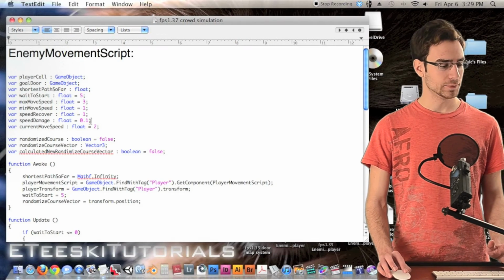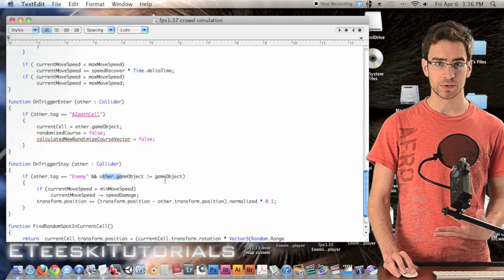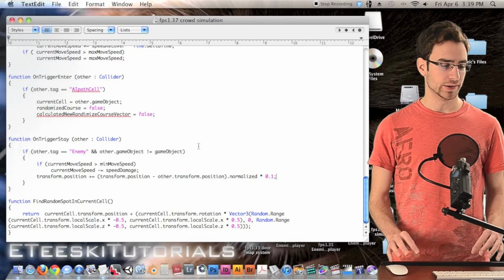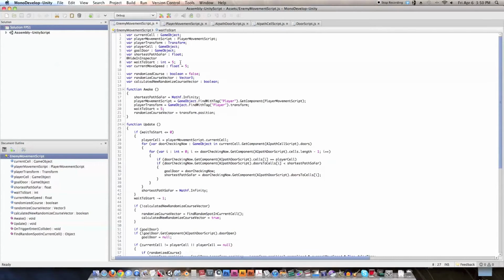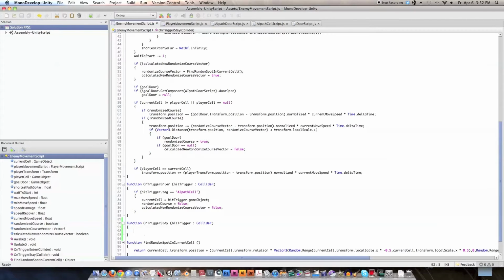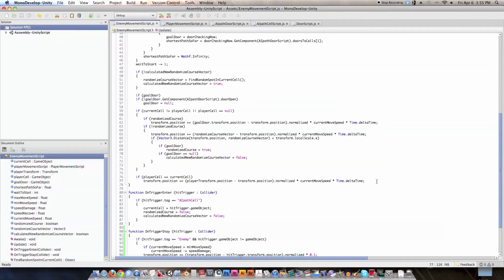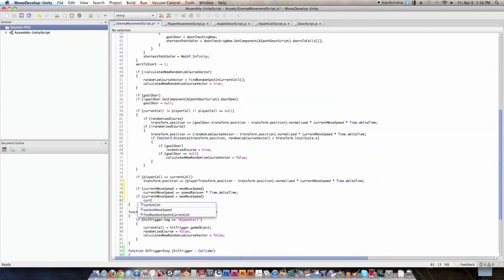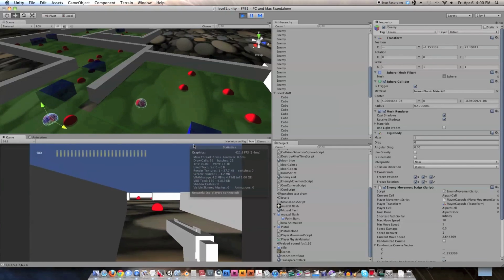FPS1.37 AI Pathfinding Crowd Simulation. Unity3D FPS Game Design Tutorial.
Now make it so that the enemies can't pass through each other and get congested in narrow hallways for a realistic movement.